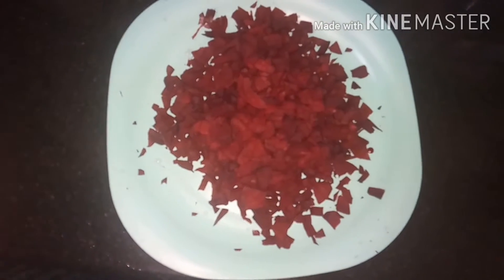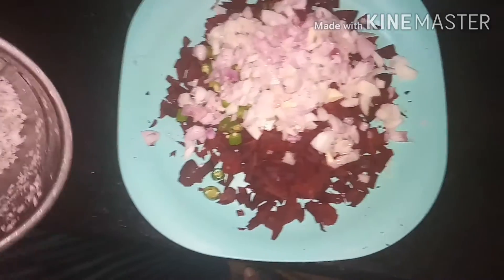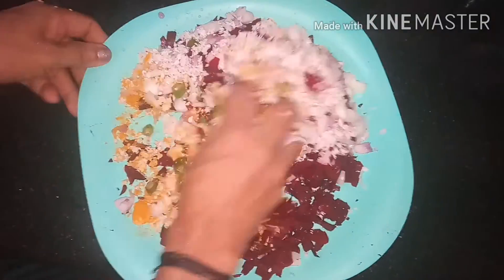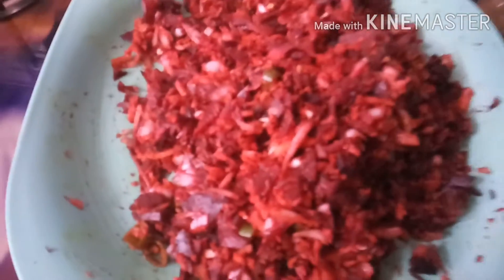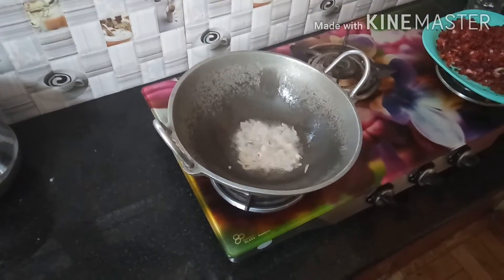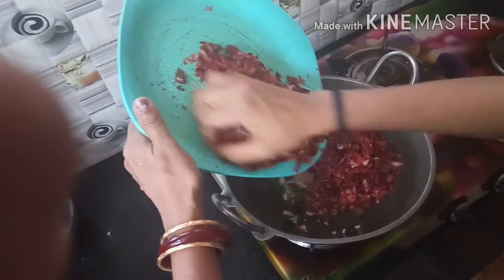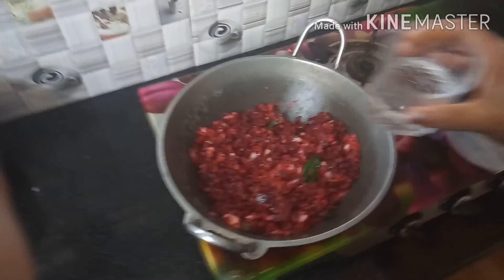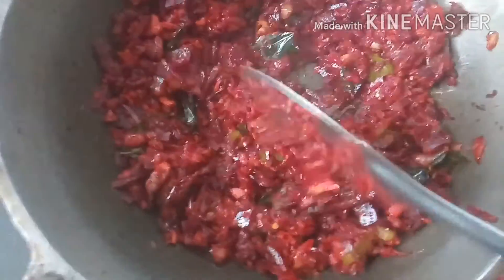ബീറ്റ്റൂട്ട് തോരൻ ഇങ്ങനെ ഒന്ന് ഉണ്ടാക്കി കഴിച്ചു നോക്കൂ/Beetroot thoran recipe in Malayalam